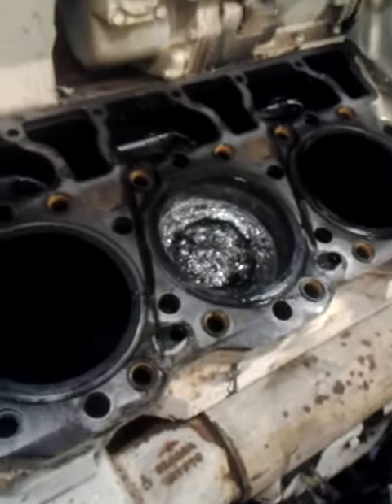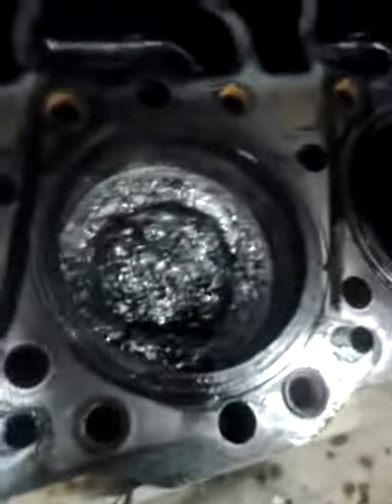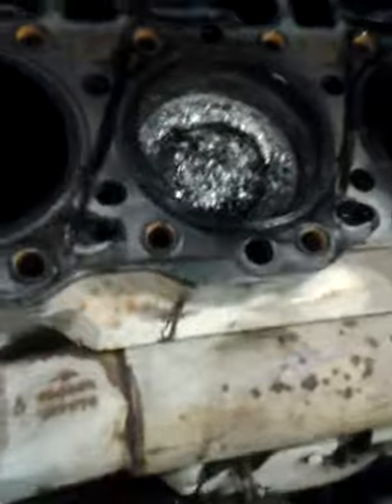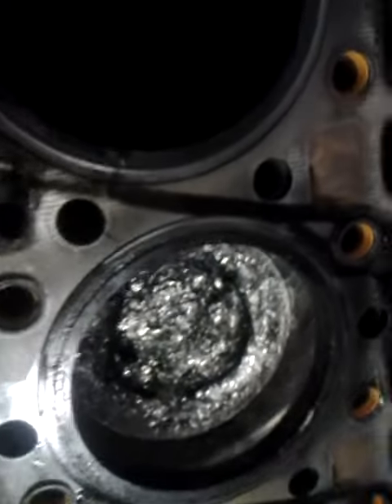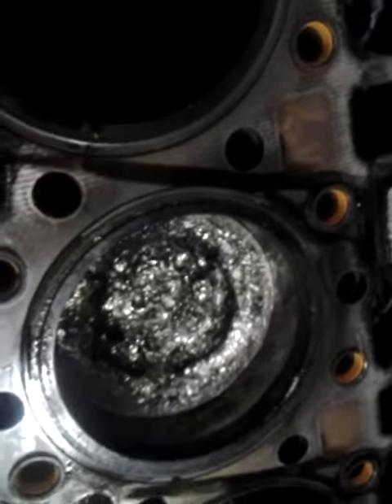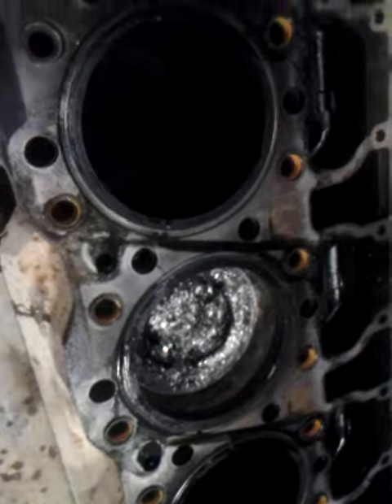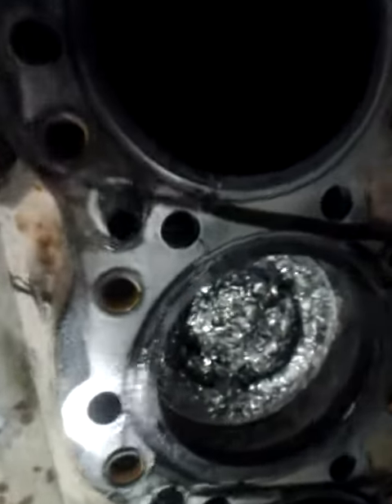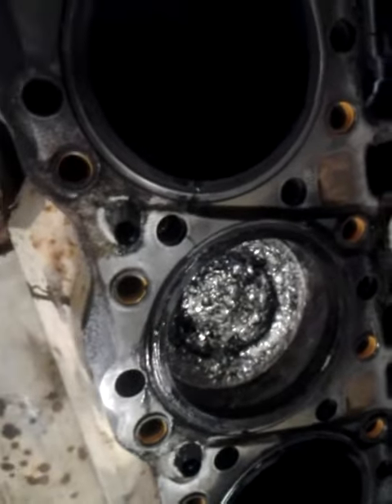Damaged Piston, Head and Valves on 3408 Diesel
This video shows the damage to the Piston, head and valves on a 3408 marine diesel.